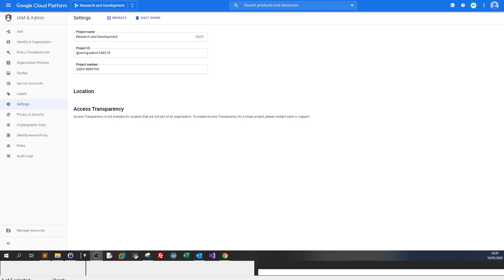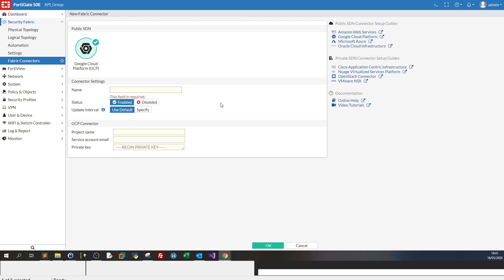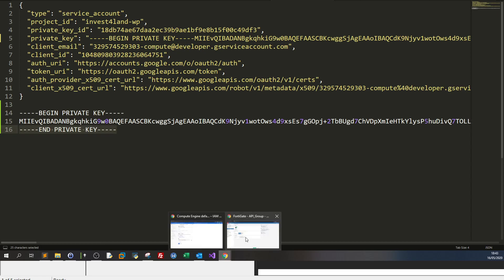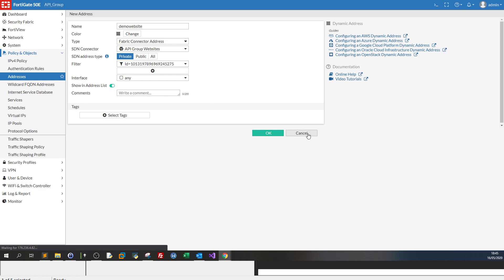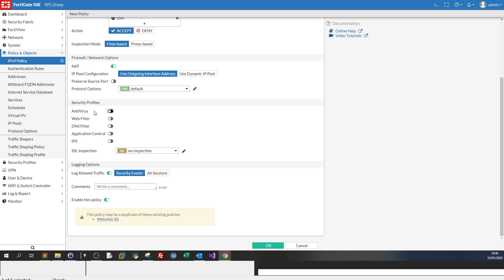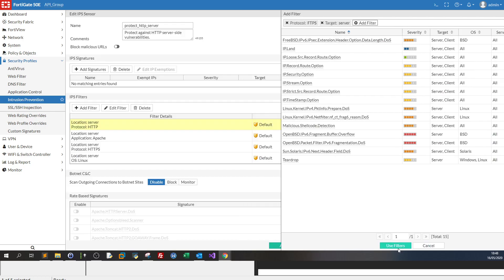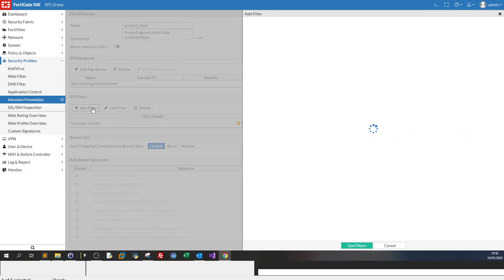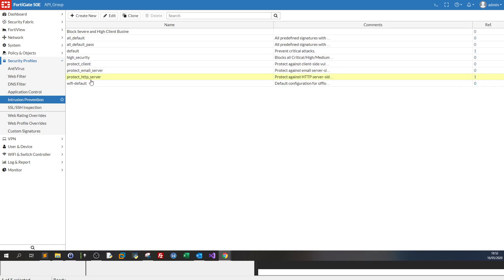Google cloud security training with Fortigate Firewall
In this video, I talked about the integration of Fortigate - Fortinet Firewall with Google cloud. Protect your applications, websites, and projects in Google cloud with Fortigate firewall.